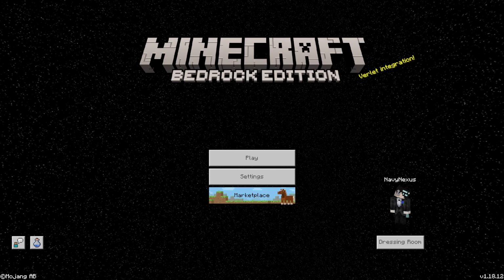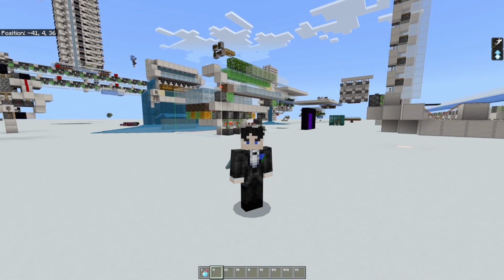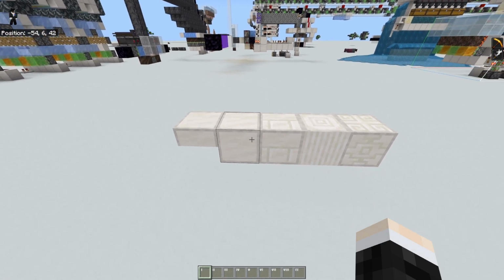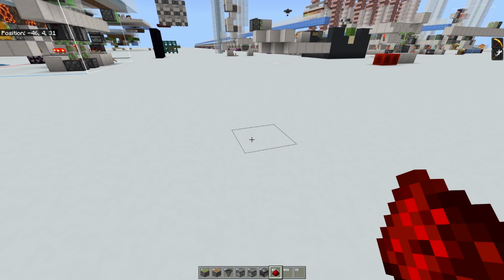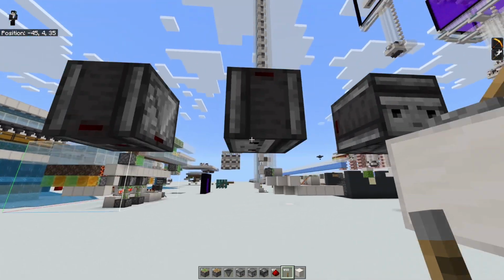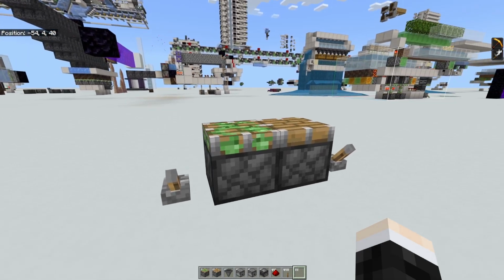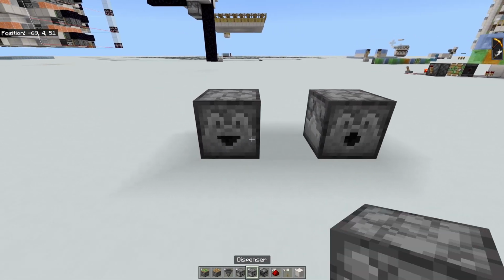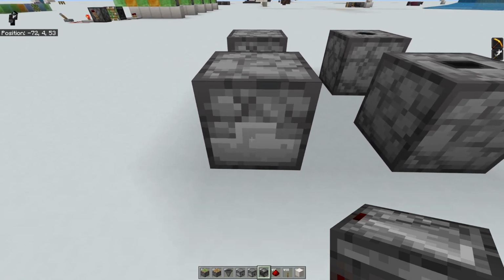packNX - The navynexus Experience Resource Pack | Redstone Resource Pack for Minecraft Bedrock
This was supposed to be released around 2 years ago, and has been available in my Discord server all that time since as a pre-release, but here it is - The full release of my resource pack, packNX.

abc55 and Waveplayz for directional hoppers
DrAv0011 for directional observers
Links:
You are NOT allowed to repost this resource pack without my permission! You may reuse contents of it with appropriate credit to myself and the credits listed above.